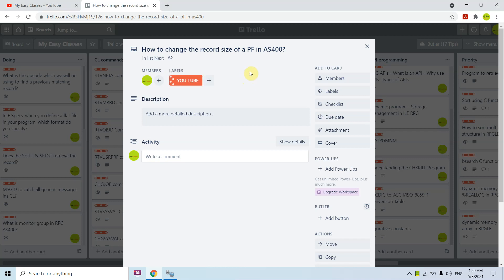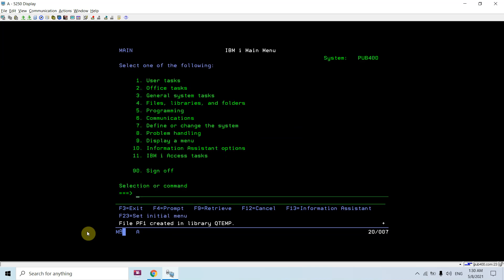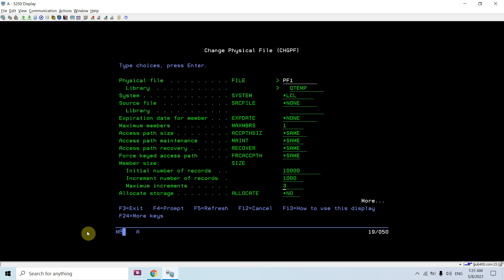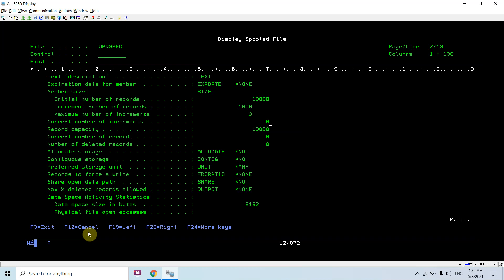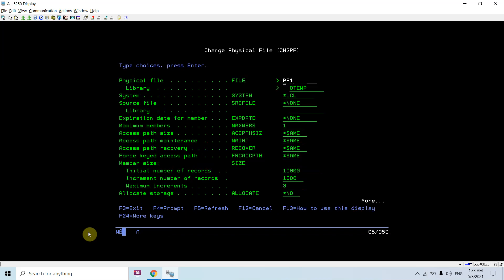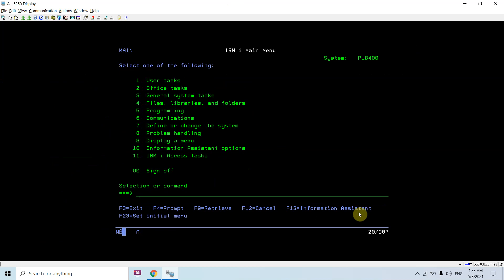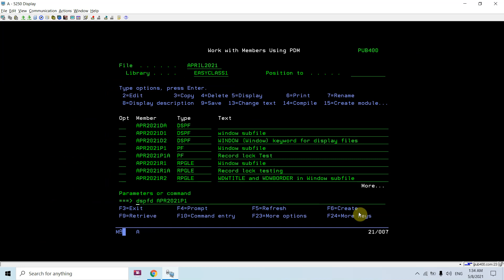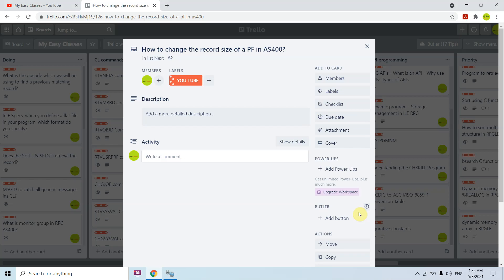Change the record size of PF in AS400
Apply and get any of the following Credit cards:
Change the record size of PF in AS400  lets you know how to change the size of a PF i.e. physical file and flat file  in AS400.